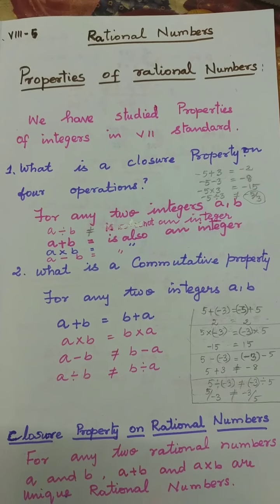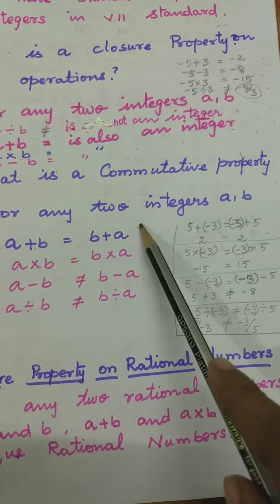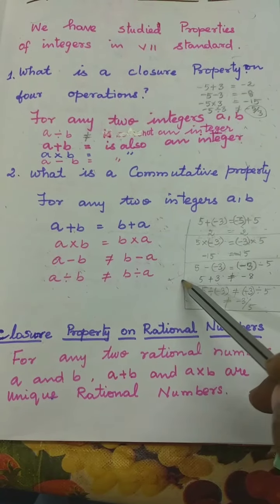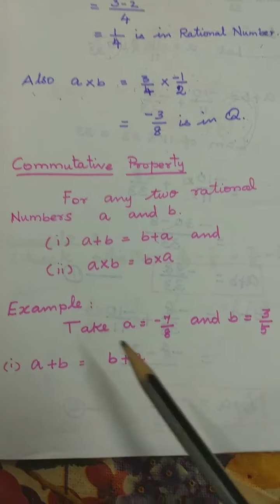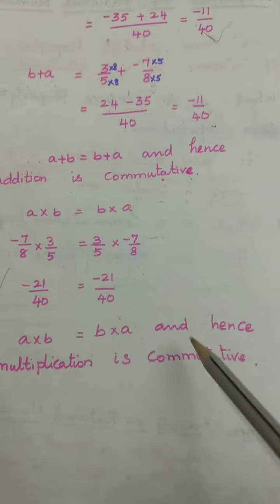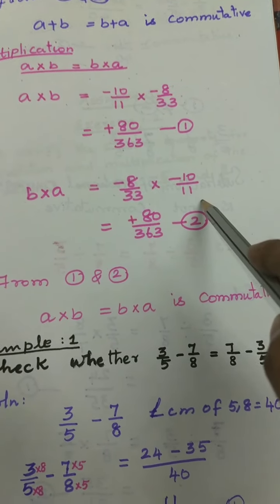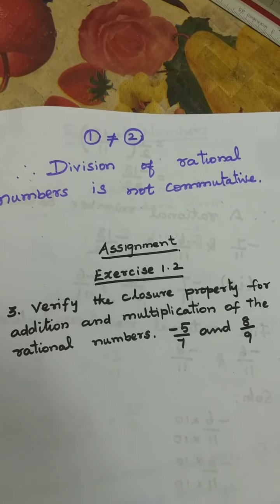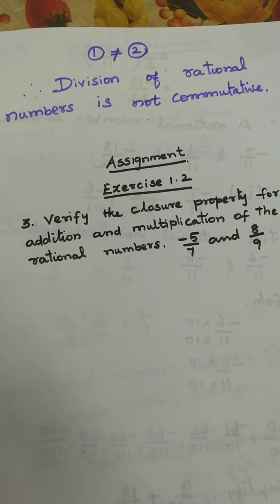VIII(5)-Maths-Rational numbers,closure and commutative property